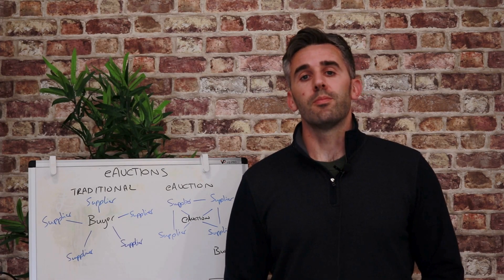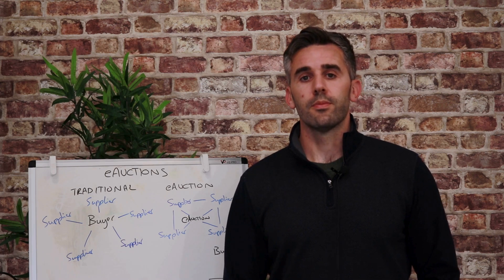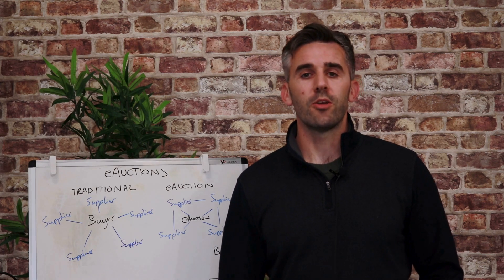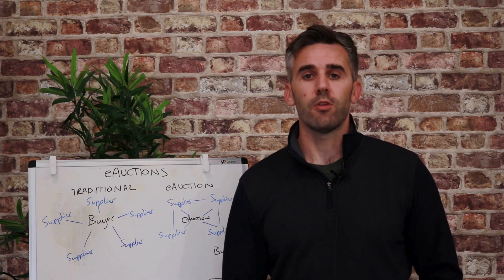Things to consider before an auction to choose the right strategy - eAuction Community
How do you choose what type of eAuction you should run?

Understand the process you should go through to work out the right eAuction type for you.